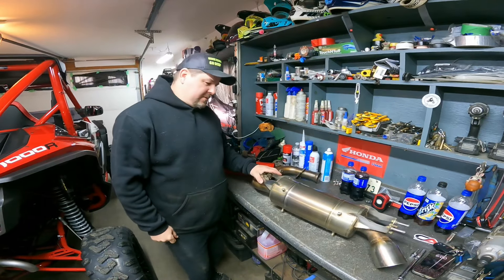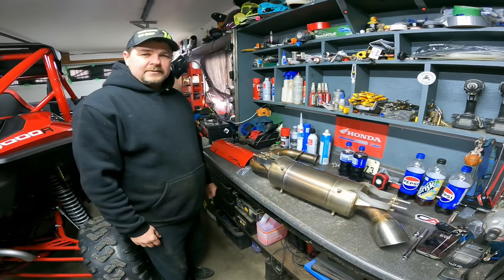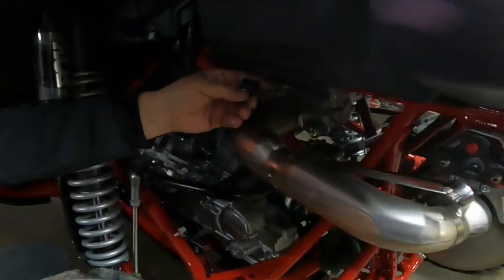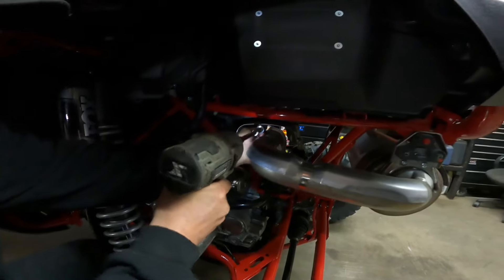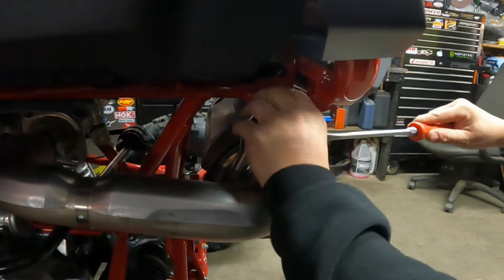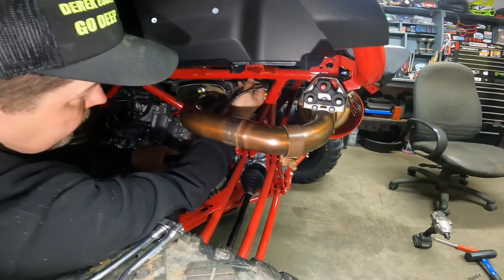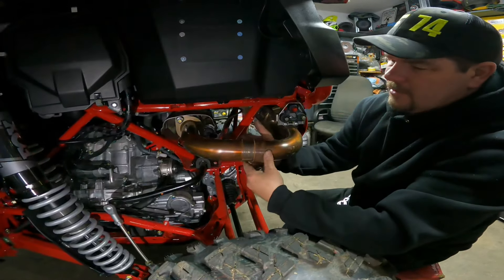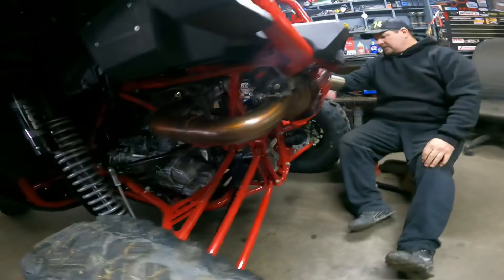Evolution Powersports Slip on exhaust - Honda Talon 1000R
In this build video I remove my factory exhaust and replace it with a Evolution Powersports Slip on exhaust.

honda Talon
polaris Pro Xp
polaris Expedition
canam Defender
kawasaki Teryx
Kawasaki KRX
yamaha YXZ
yamaha Rmax
canam Maverick